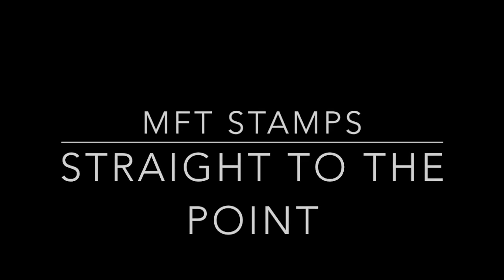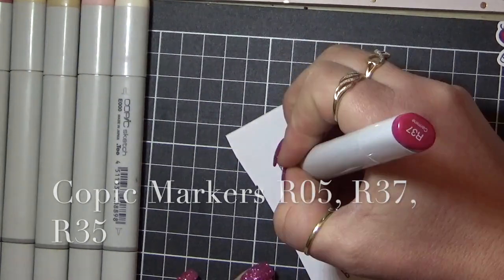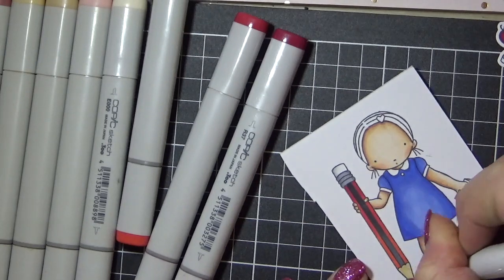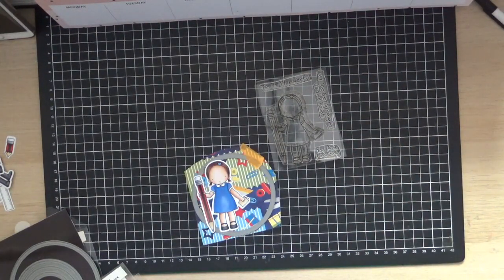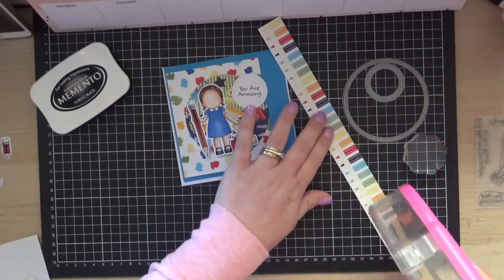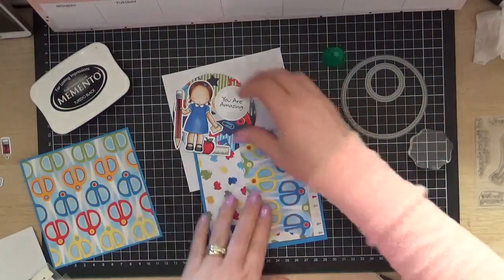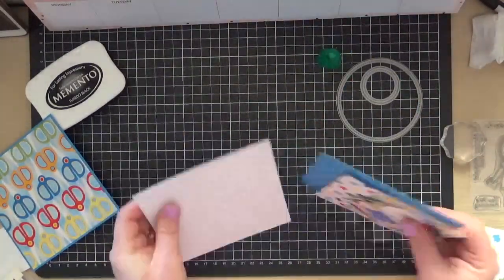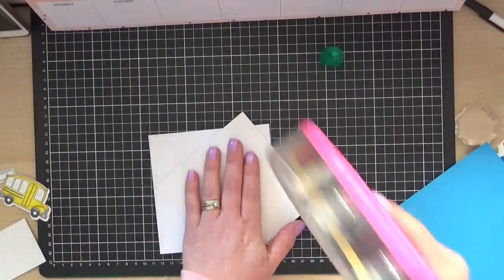MFT Stamps - Straight To The Point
Stamp Set Used MFT Stamps Straight To The Point (unfortunately retired), you can check out more MFT Items here

• Colour Copy A4 Digital Paper 200gsm 250 Sheet Pack | Officeworks

• Copic BLENDING CARD X-Press It Paper Pack of 10 XPBC250LTR

• 3M Scotch ATG 0.25 Inch GOLD REFILL TAPE Adhesive 36 Yards Acid Free 3M-90814

• 3M Scotch PINK ATG ADVANCED TAPE GLIDER .25 Inch Adhesive Glue Gun CAT 085